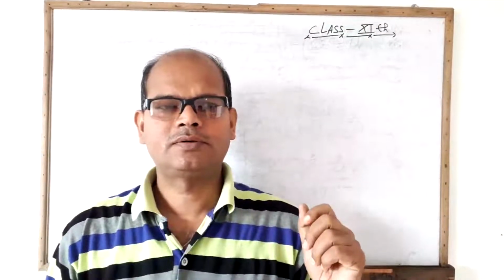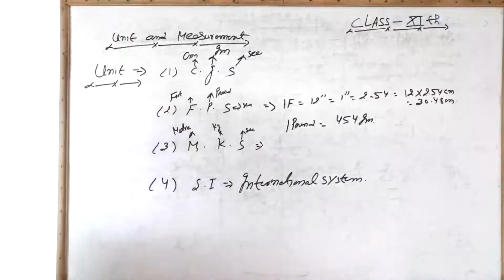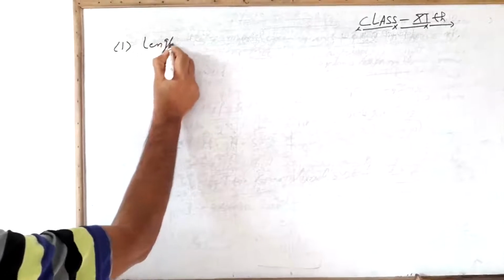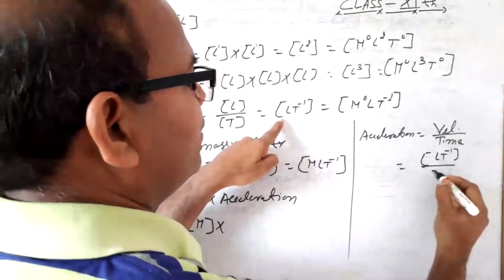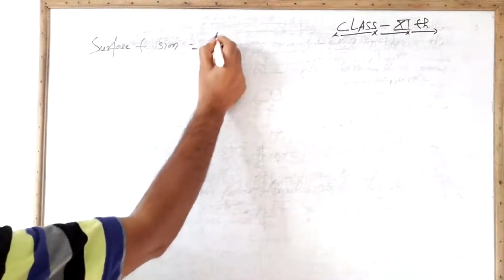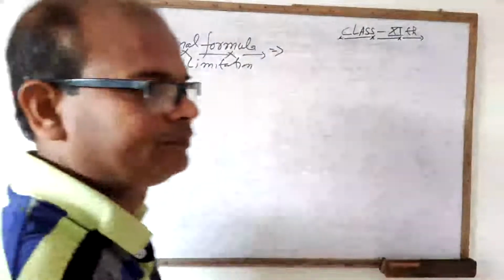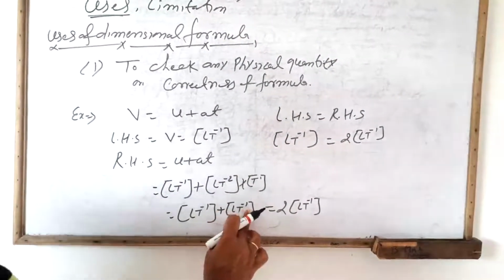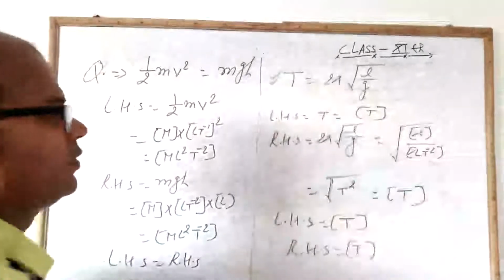Units And Measurements Class:-11th (Part 1)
Unit And Measurements class:-11th (Part 1)